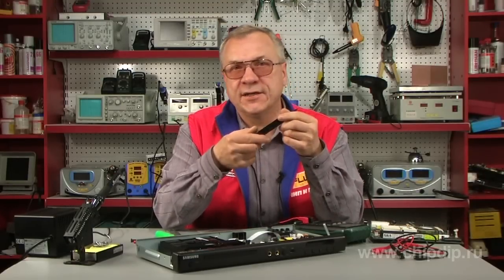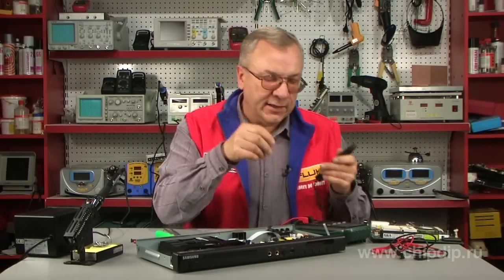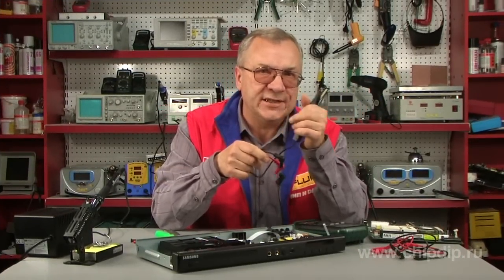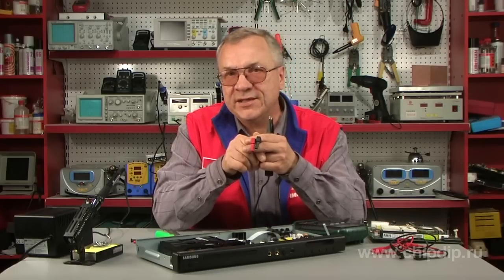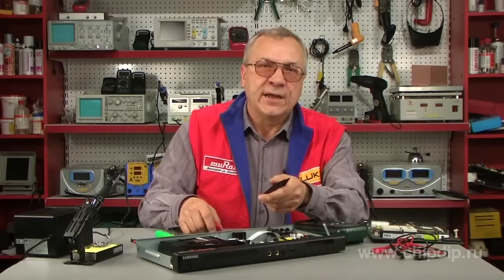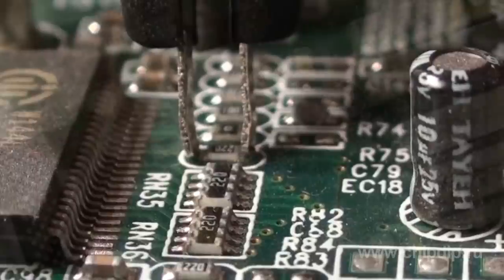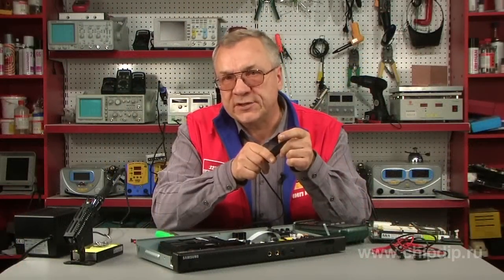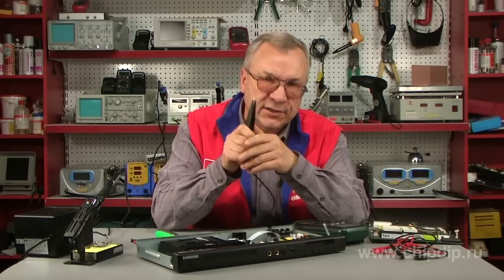Test Tweezer -- TLM12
Test Tweezer - TLM12The test tweezer with insulated handles is an auxiliary instrument for measuring SMD components. It can be used directly on a circuit board or independently. The design of the metal tips allows easy holding and clamping of chip components while measuring them. The tweezer's plugs fit into standard sockets of any digital multimeter. The device has flexible connecting cables. You can easily move it around the object to find the best position for taking measurements. The metal plated joint of the tweezer is designed to make highly accurate measurements, despite the capabilities of the multimeter you've chosen. Let's check the following components using this convenient device.On the electric board we'll check whether the resistor chip is broken. The device must be unplugged from the mains. Naturally, the batteries must be fully discharged. In most cases, if we measure low-ohmic and bridge resistors, the results will be positive. Keep it in mind, that other components as well as the multimeter itself can slightly increase the resistance in the circuit. Measuring low-ohmic resistors can sometimes give us wrong critical parameters of the basic circuit. It is better to measure an unsoldered defective component. While searching for defects in a circuit of an electric device we often encounter a hard to reach place. Here the measurement has to be taken with the bare tips of the device. They can get very close to other components. Today component density is a standard in packaging circuit boards with microelements of SMD components. The insulated handles of our tweezer will help us get to all the hard to reach places. This device can also detect faulty capacitors, including tantalum capacitors. It can measure the bias voltage of planar transistors and microcircuits.Despite of its size, the twizzer can easily hold a miniature SMD component. And don't forget that your measurements are most precise when there is only one component in your tweezer!